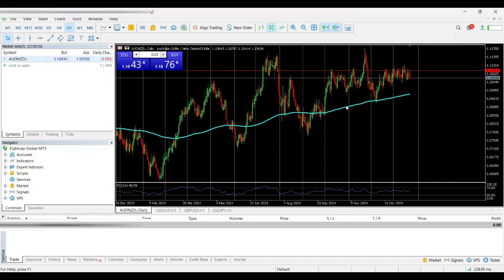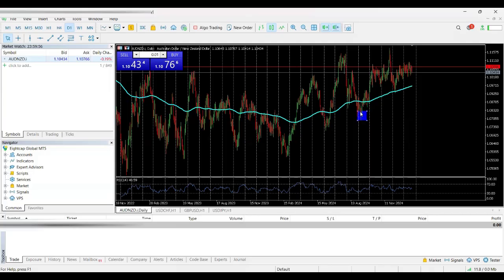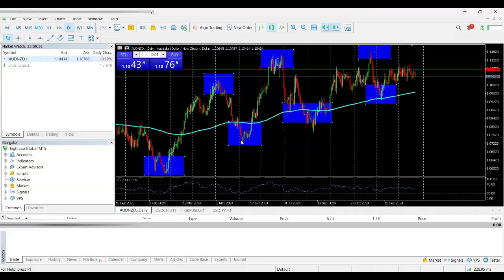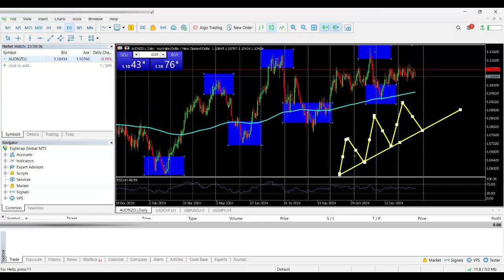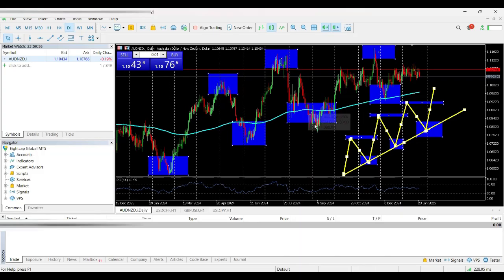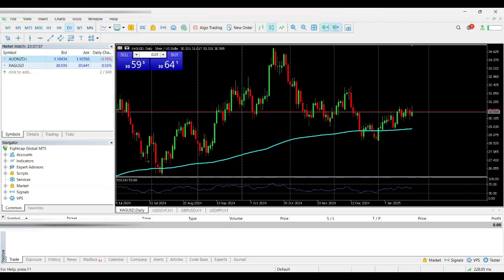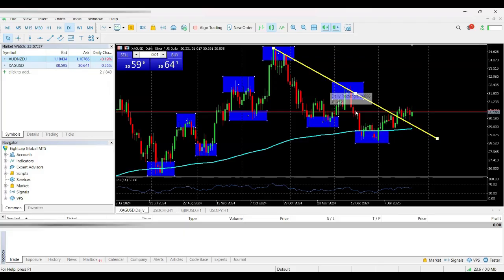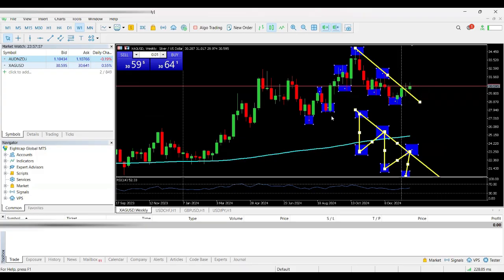Unlock the Secrets of Market Structure: Master the Blueprint Behind Every Successful Trade!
Unlock the Power of Market Structure: The Blueprint for Consistent Trading Success
Are you struggling to make sense of price action or find yourself lost in market noise? In this video, we break down the essentials of market structure, giving you a clear, step-by-step guide to reading trends, identifying key levels, and spotting high-probability setups.

What You’ll Learn:
What market structure really means (and why it matters)
How to identify trends, ranges, and reversals
Proven techniques for mapping out support and resistance
Real chart examples and live analysis for practical understanding
Tips to avoid common market structure mistakes
Whether you’re a beginner or an experienced trader, mastering market structure is the foundation of every successful strategy. Watch now, take notes, and start trading with confidence!